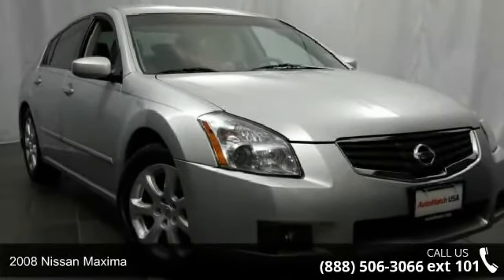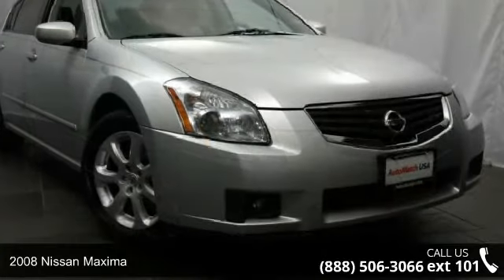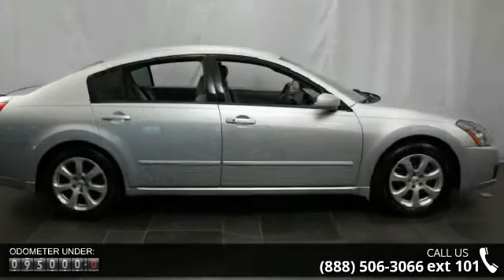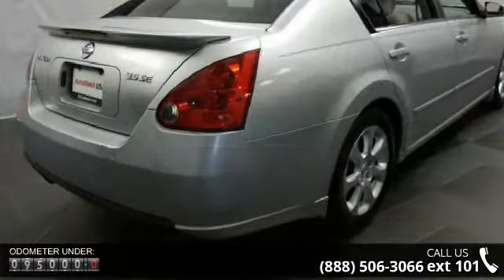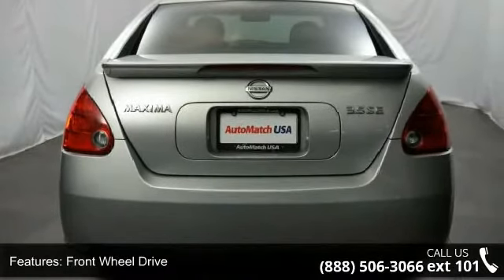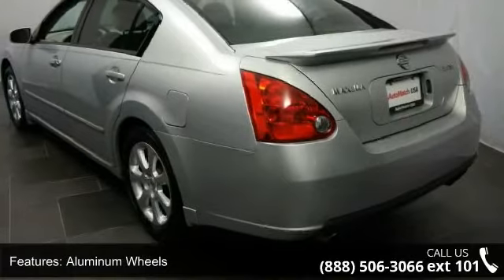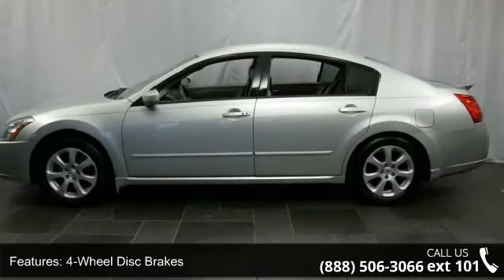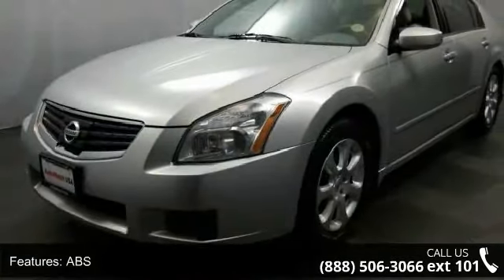2008 Nissan Maxima - AutoMatch - Chicago - Morton Grove,...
**CLEAN CARFAX**, **CRUISE CONTROL**, and **ONE OWNER**. ABS brakes, Front dual zone A/C, Illuminated entry, Low tire pressure warning, Remote keyless entry, and Traction control. Be the talk of the town when you roll down the street in this superb 2008 Nissan Maxima. There aren't any used vehicles more reliable than a Nissan, unless it's a Nissan with low mileage like this 2008 Maxima. J.D. Power and Associates gave the 2008 Maxima 4 out of 5 Power Circles for Overall Initial Quality.